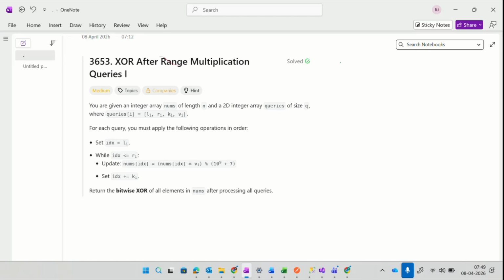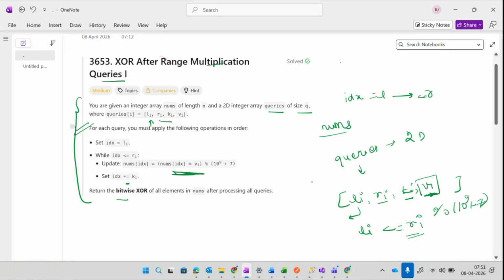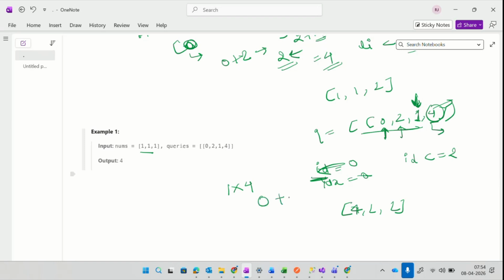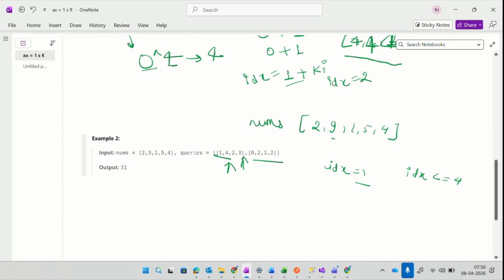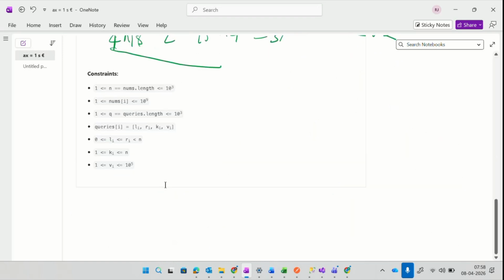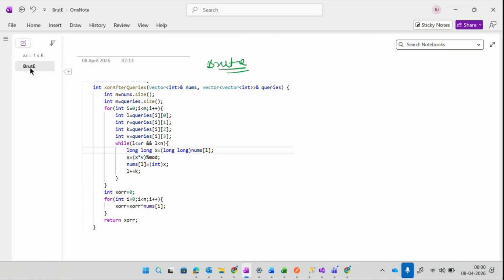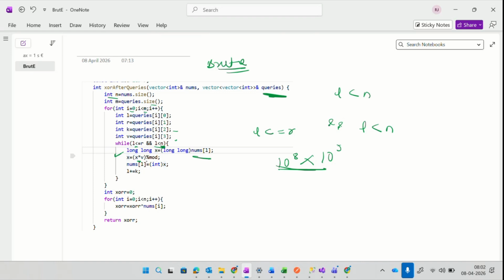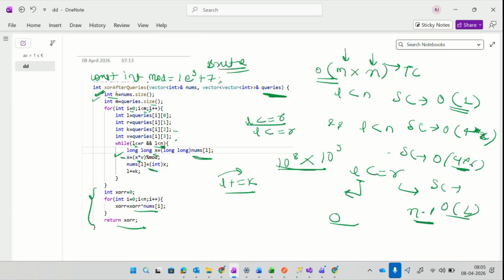👉 3653. XOR After Range Multiplication Queries I | POTD 8 April 2026 | C++ | Leetcode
3653. XOR After Range Multiplication Queries I

💡 Topics Covered:
XOR
Vector/Array